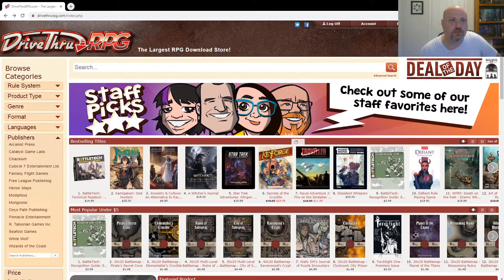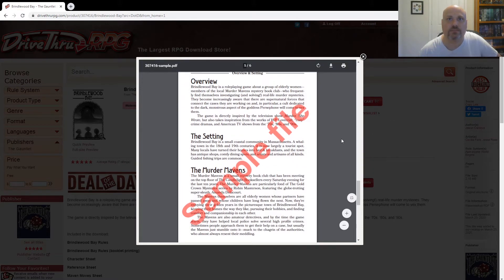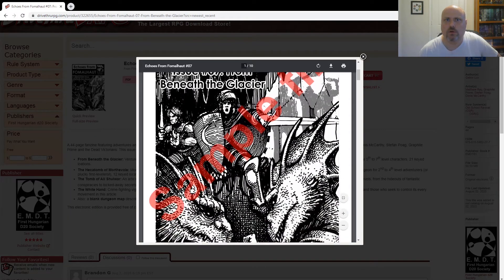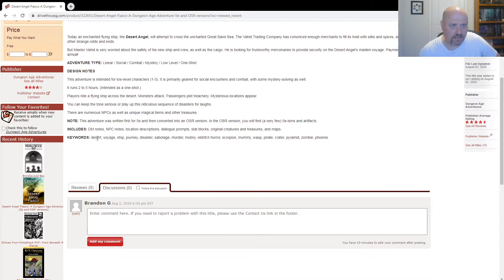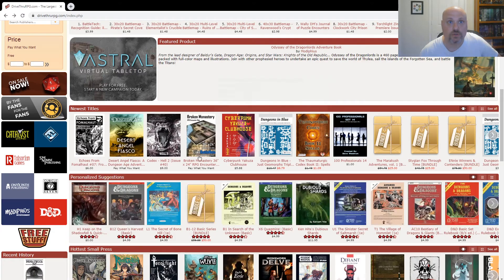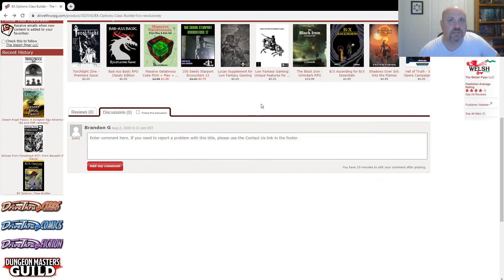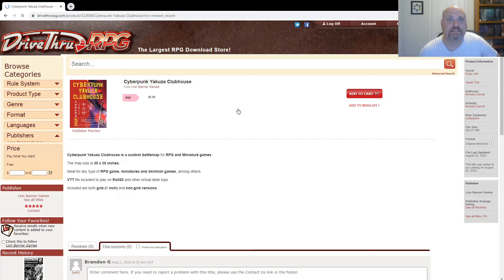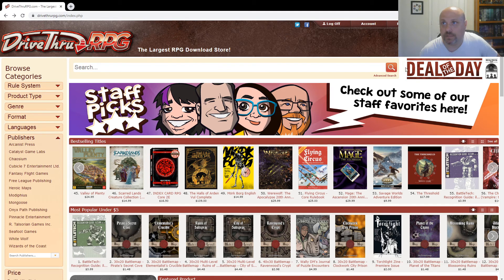DriveThruRPG Quick Look 8/2/20 (Brindlewood Bay, Fomalhaut #7, Desert Angel Fiasco, BX Options)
Quick Look at DriveThruRPG for 8/2/20
Desert Angel Fiasco: A Dungeon Age Adventure (5e and OSR versions)